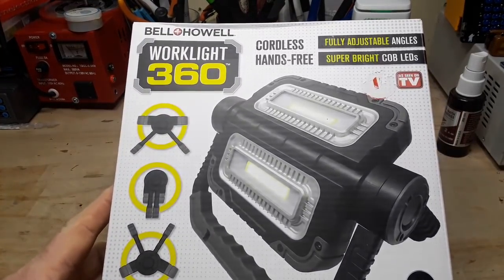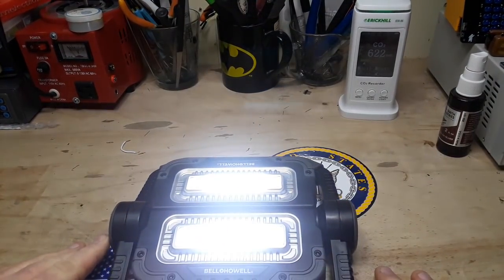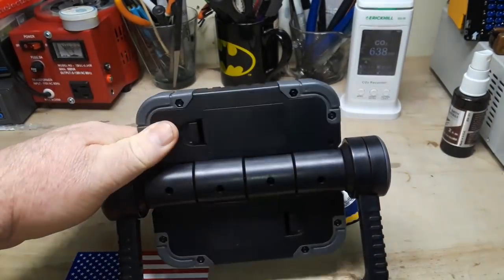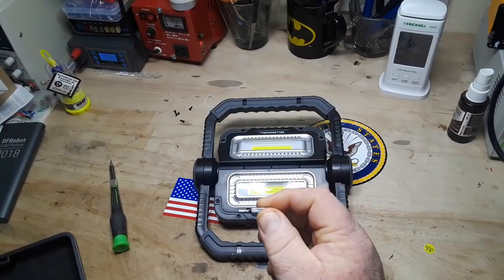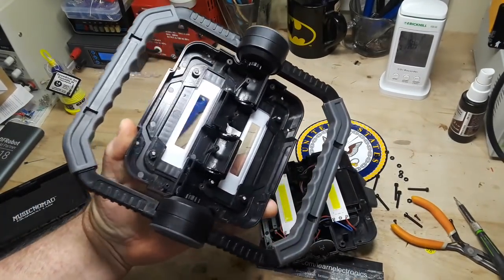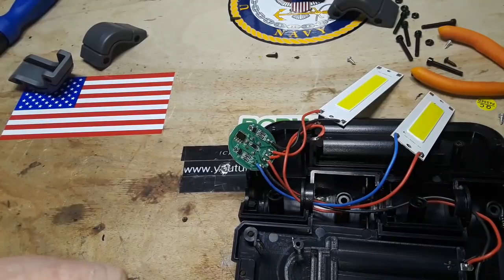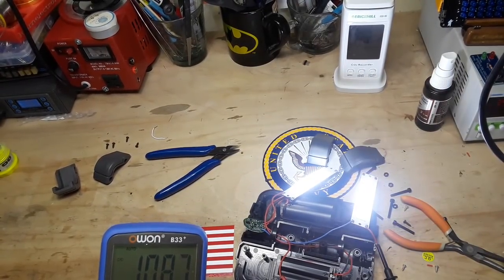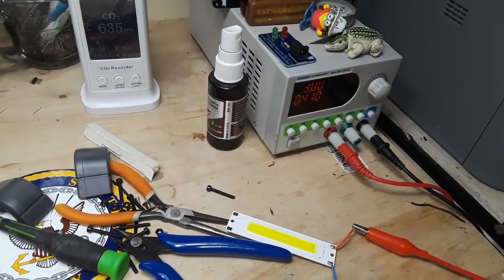Dollar Store Worklight Tear Down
I found this "Bell & Howell" worklight at the local dollar store for a few bucks. I thought it was work tearing into to see how it works. It uses 4 AA batteries to power 2 40 chip COB LEDs. There is a tiny 8 pin microprocessor handling the switching through 2 transistors. All in all a nice cheap light that uses about 20mA per COB. I don't think it would last long in an industrial use setting.